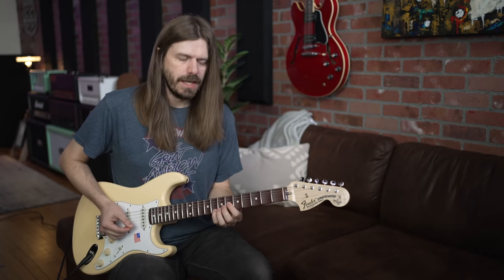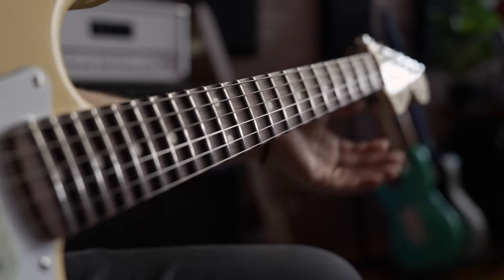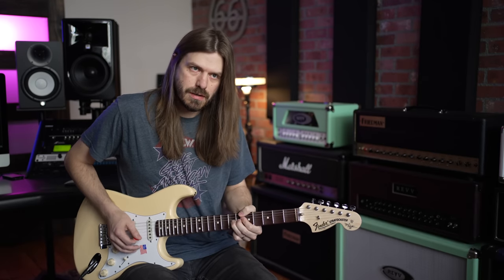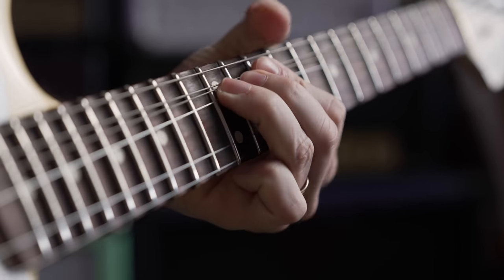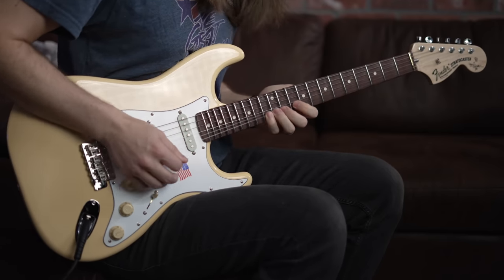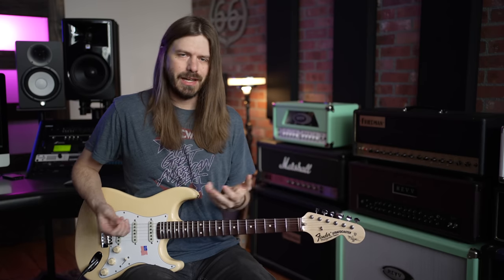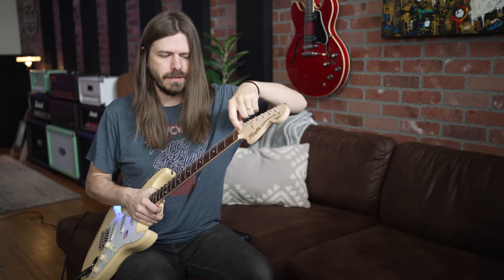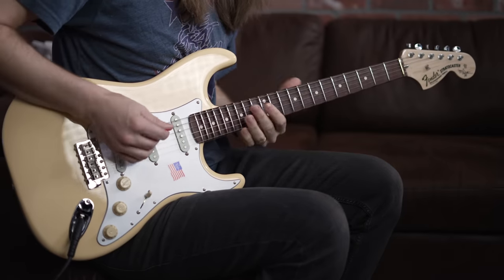Why Would You Do This to a Guitar (It’s Seriously Ridiculous)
Yngwie Malmsteen is hands down one of the greatest guitarist who has ever lived , and one of the many things that stands out about him is his loved of scalloped fretboards. I finally got to spend some time with one after wanting to for years and it really surprised me.